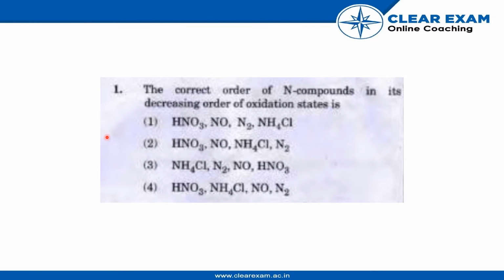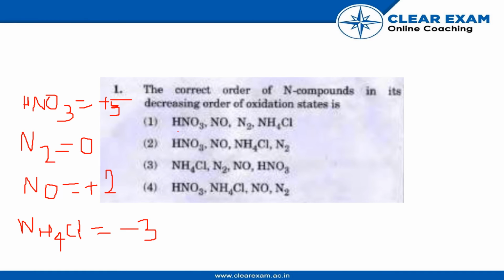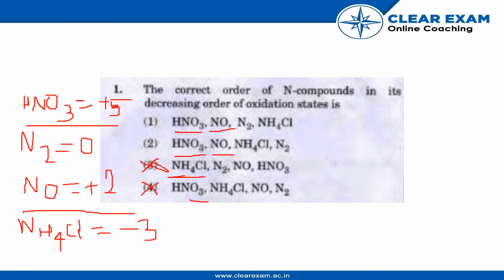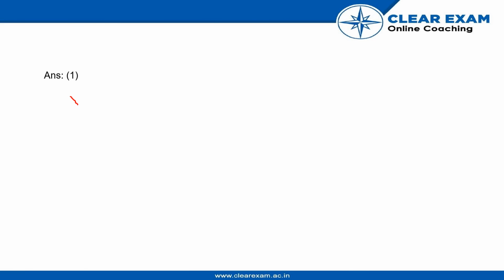NEET Previous Year Paper 2018 | Chemistry | ClearExam | SET LL | Question Q1